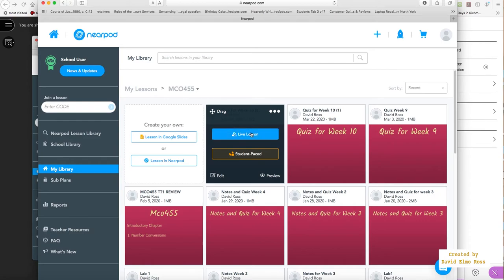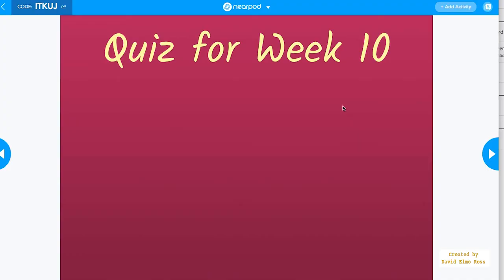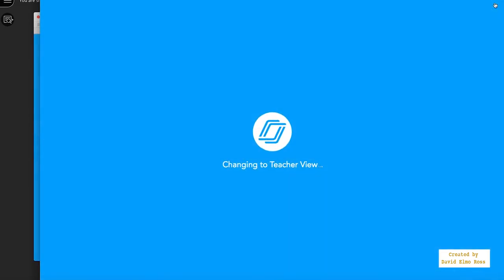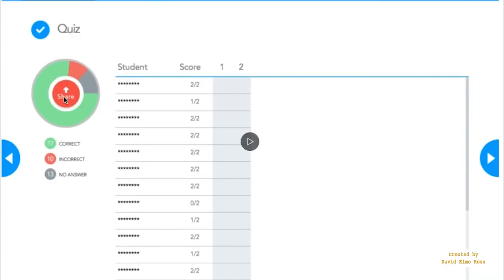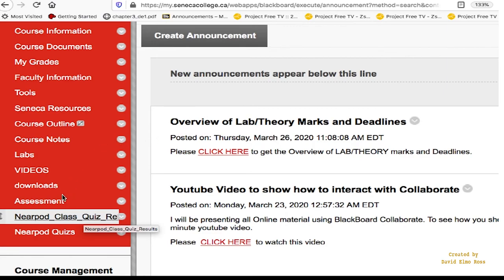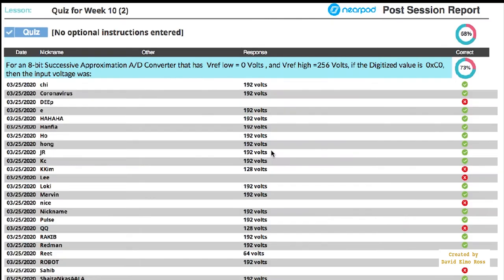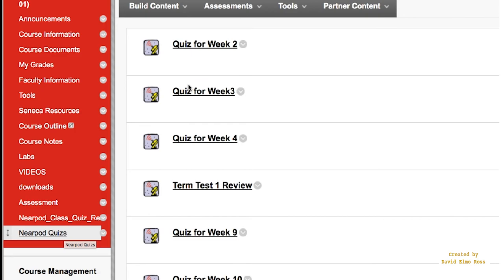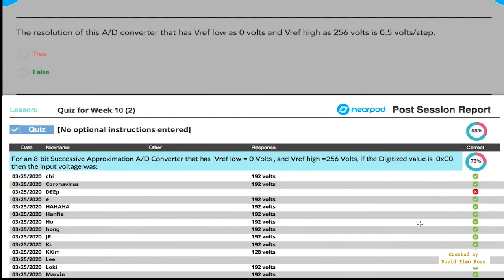Nearpod collaborate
This shows you how to test students while in Collaborate using Nearpod. When you SHARE the neared screen, students can still hear you and get some hints from you as the test progresses.